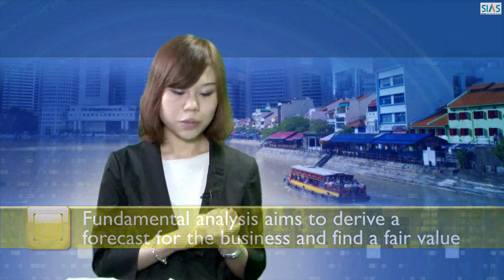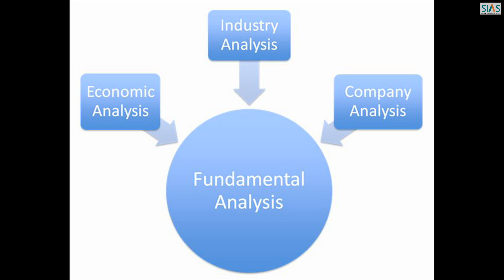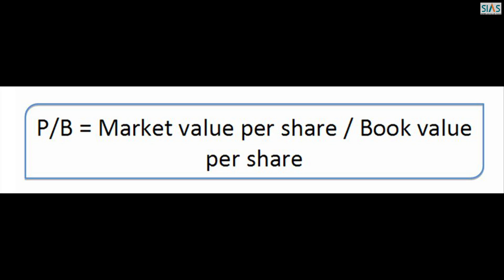Fundamental Analysis: Financial Ratios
Don't be scared by analyst reports - they can be full of jargon and numbers. But Wang Liye, Equity Sales Dealer at UOB KayHian, makes it all much clearer with this explanation of the key points.